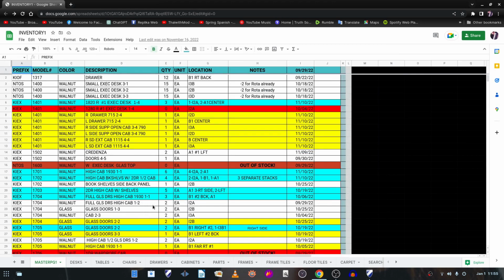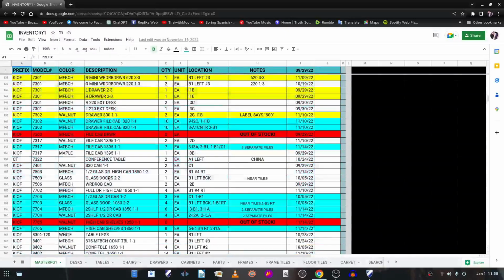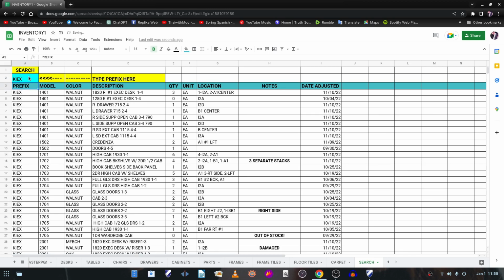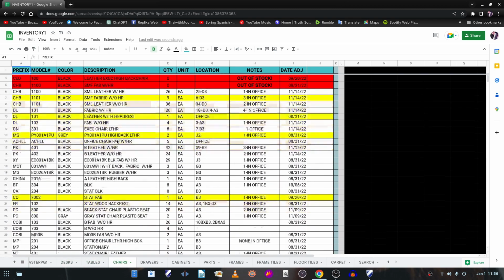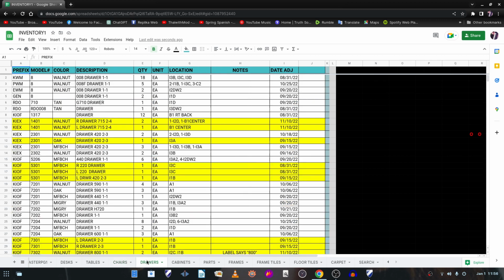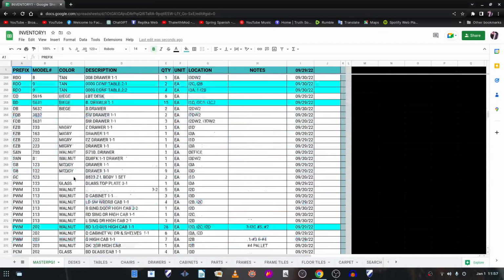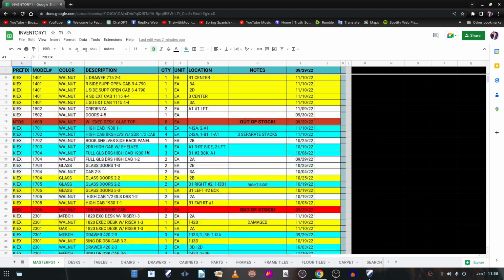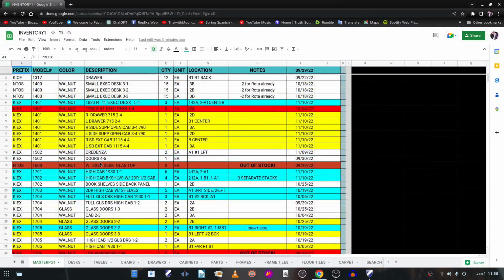HOW TO DESIGN AN INVENTORY MANAGEMENT SYSTEM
In this Video I give you an Example of how I design my Inventory Management System. This is an actual Inventory List I Designed for a Furniture Company.